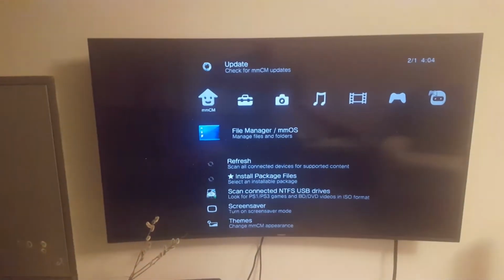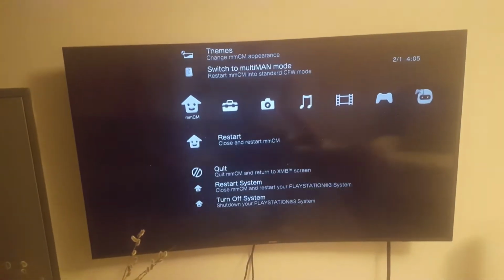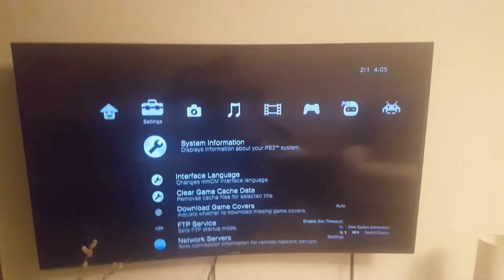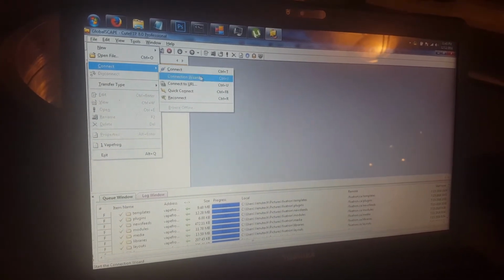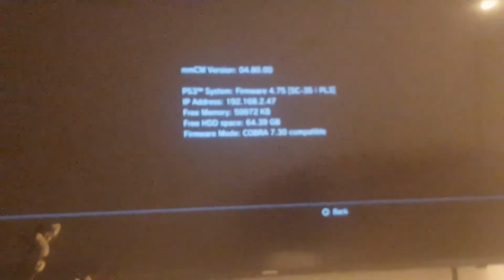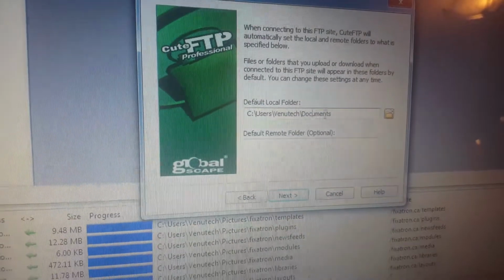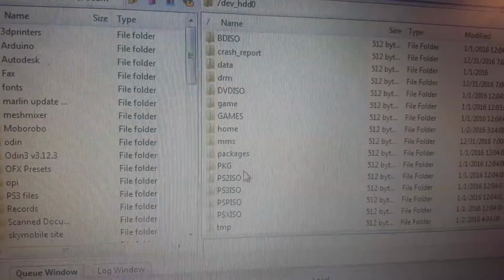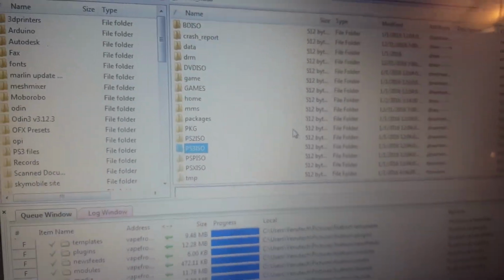Manage files on your PS3 by FTP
Use an ftp server like cuteFTP to transfer and edit files on your ps3